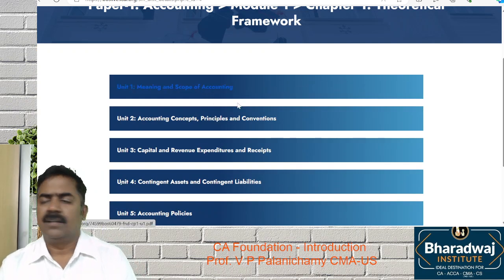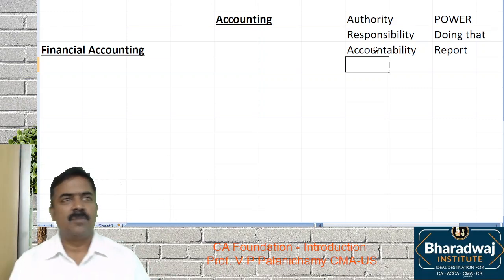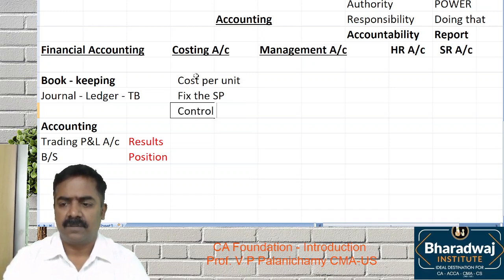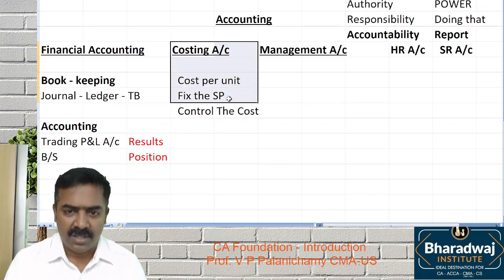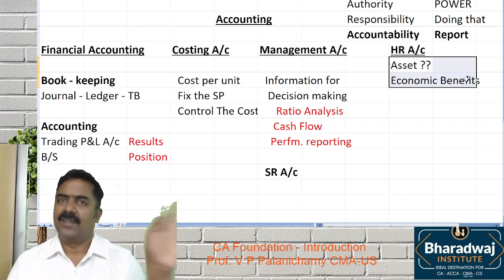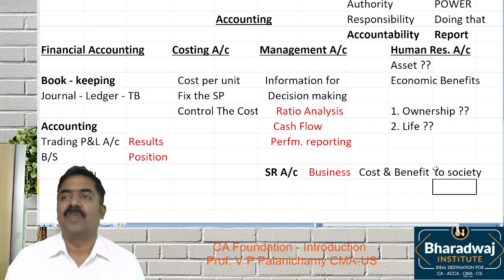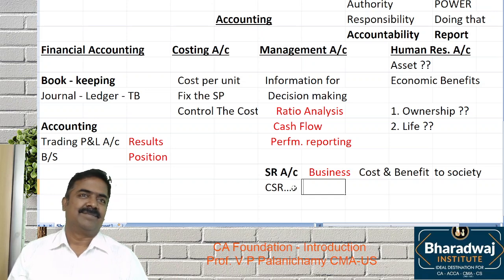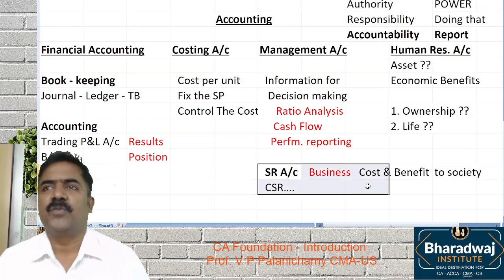Class 1 Accounting Intro